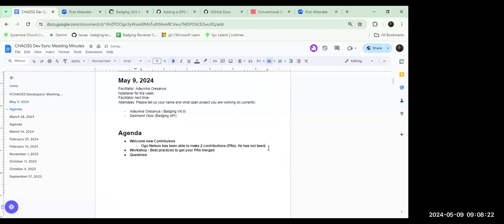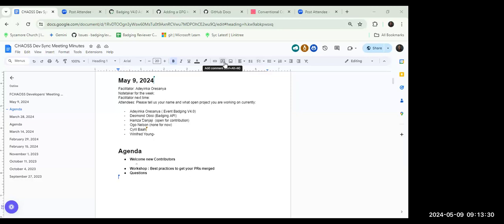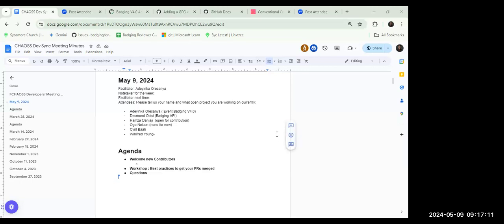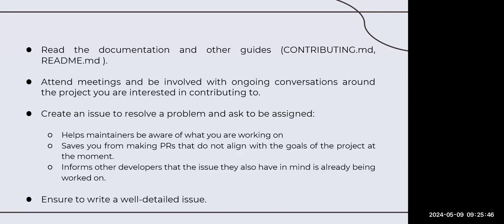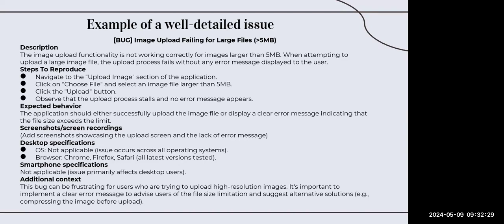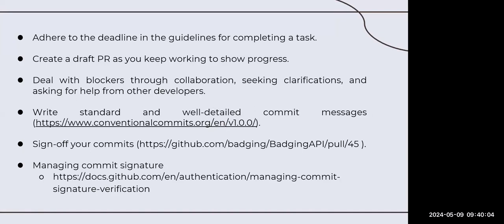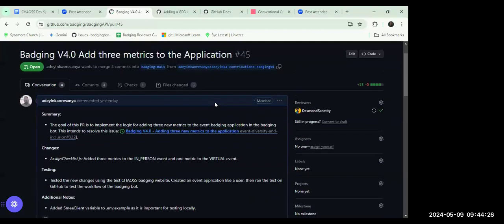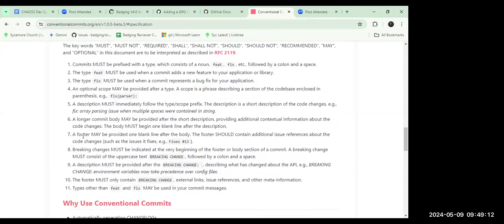CHAOSS Africa Developers Meeting - May 9, 2024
Minutes from this meeting can be found here: